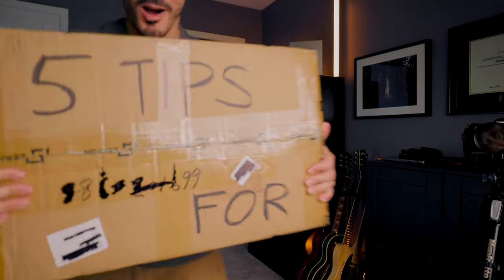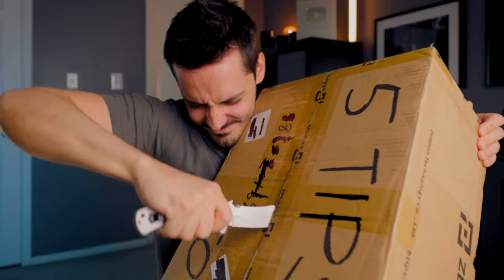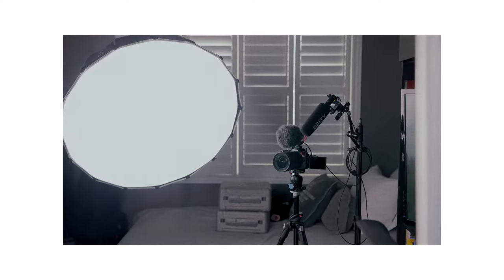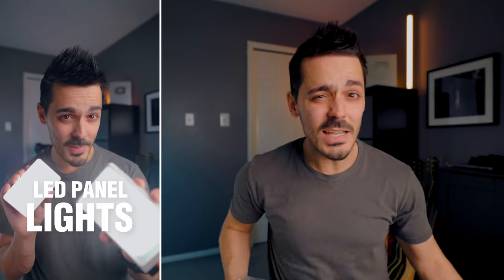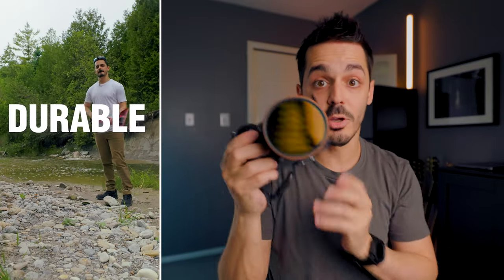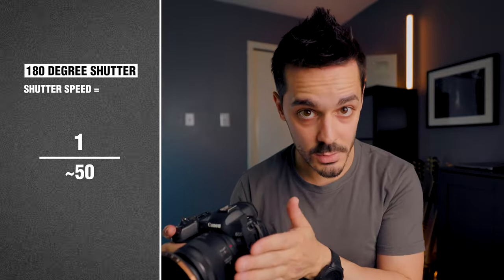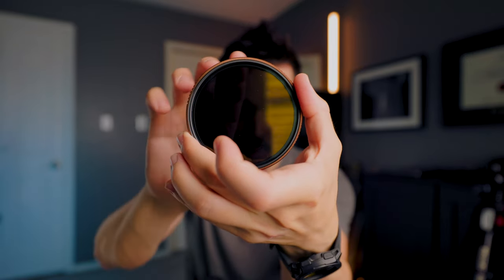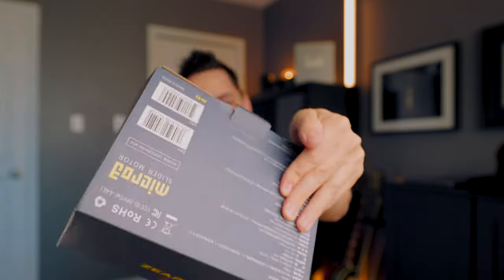5 Tips for creating HIGH QUALITY YouTube Shorts 🎥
High Quality YouTube Shorts and Instagram Reels? This is the question I get more often than any other. In this video I share my top 5 tips for creating high quality content regardless of the platform you're posting too!

📷 Microphone Options:
Inexpensive Microphone
Great Value Microphone
My favorite microphone

📷 Lighting:
Best Value Light for Creators
Compact Mini Softbox
More Lights

My Favorite Lens
BEST Cheap Lens
BEST Lens for Beginners

[Timecodes]
0:00 High Quality YouTube Shorts and Instagram Reels
0:32 Camera Settings
1:08 Tips for High Quality Audio
2:35 My favorite microphone
2:47 Improve your Lighting
4:03 Shutter speed: 180 degree rule
5:53 The only thing that REALLY matters!
6:37 Your Content Needs THIS!
7:53 Don't Make This Mistake!
9:19 What is THAT?
10:01 Tips for Short Form Content